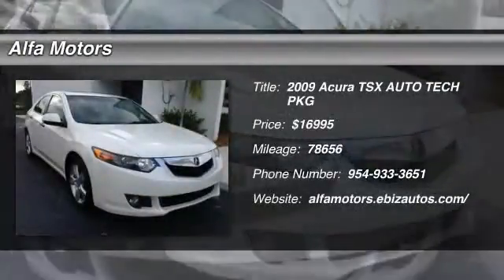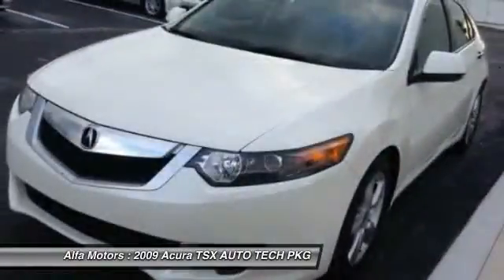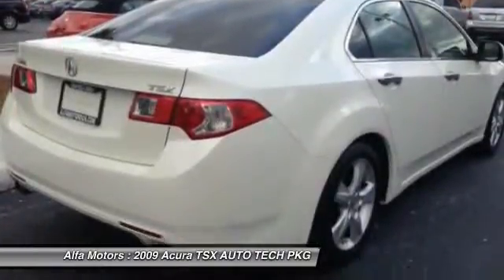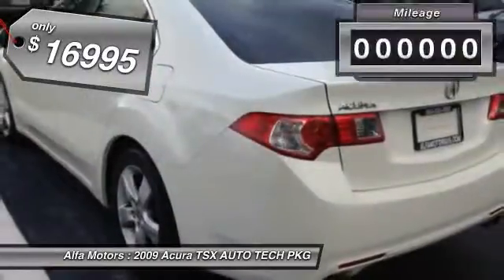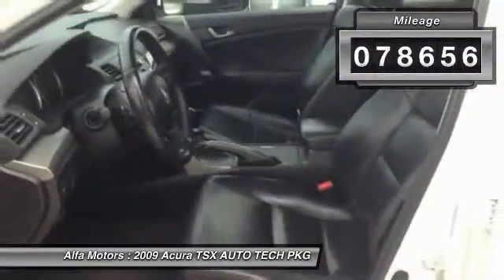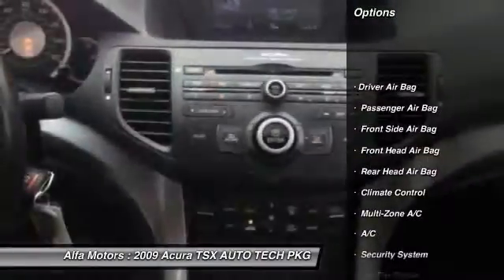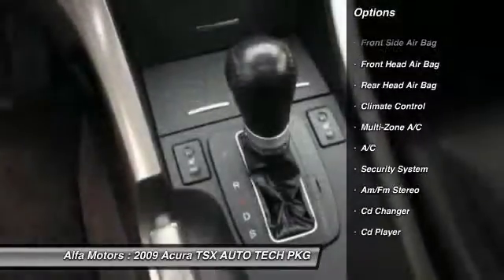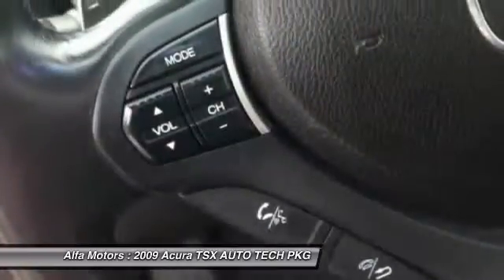2009 Acura TSX AUTO TECH PKG Margate FL 33063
2009 Acura TSX AUTO TECH PKG

This vehicle is located at:

Alfa Motors
2403 North State Road 7